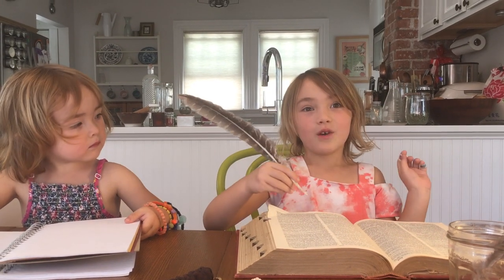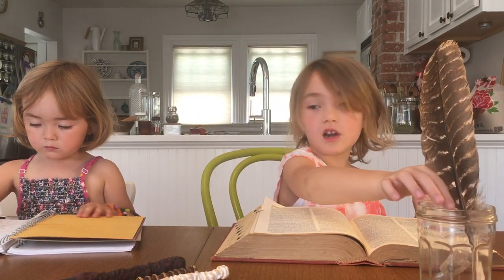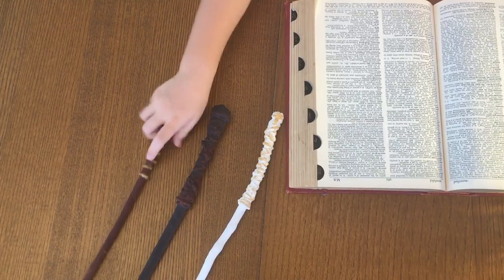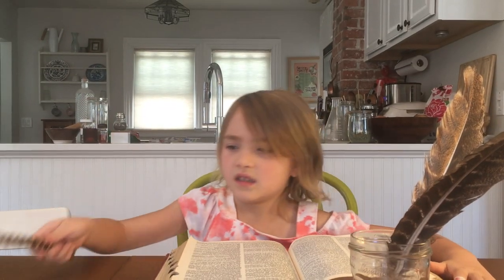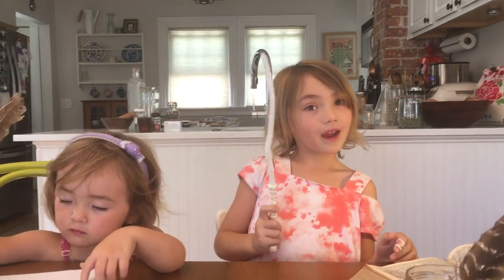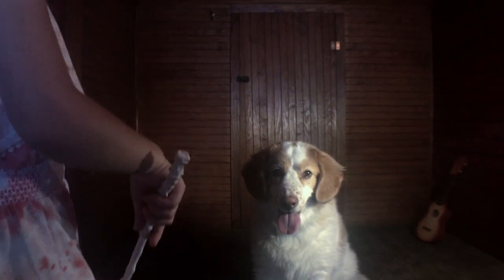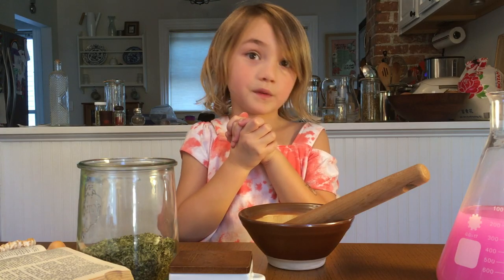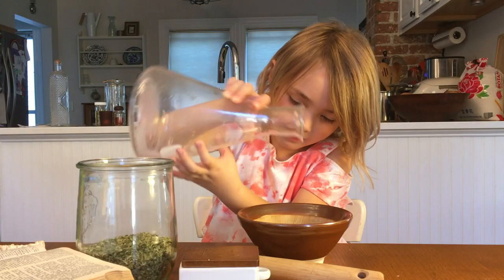Kids discover magic // The Harry Potter episode!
The kids discover magic today!

In this episode we discover all different kinds of magic. Card tricks, potions, and of course Harry Potter and the Sorcerer's Stone.